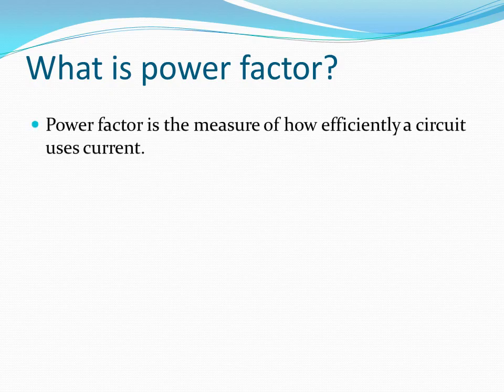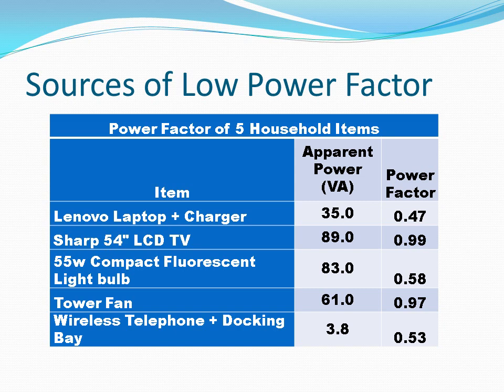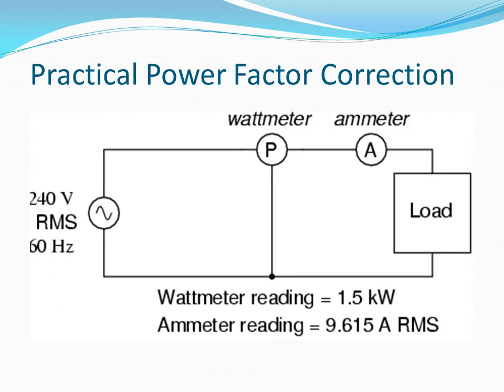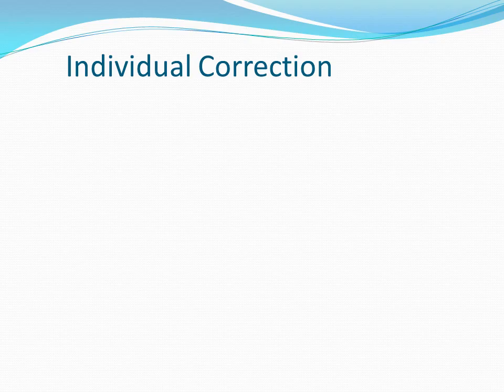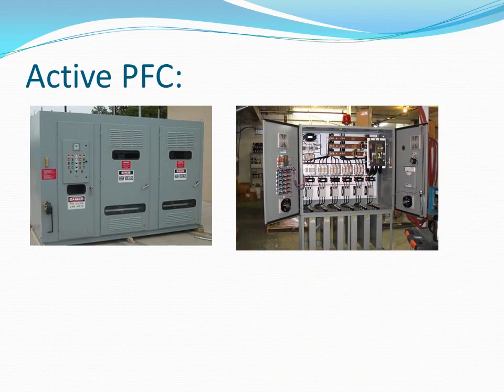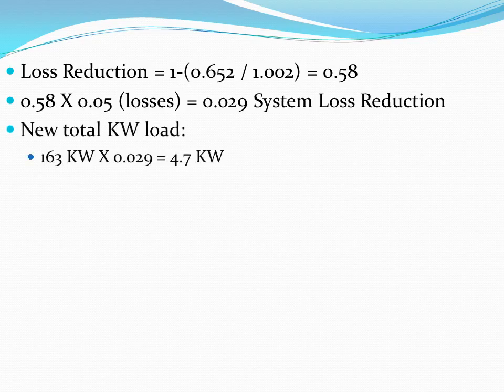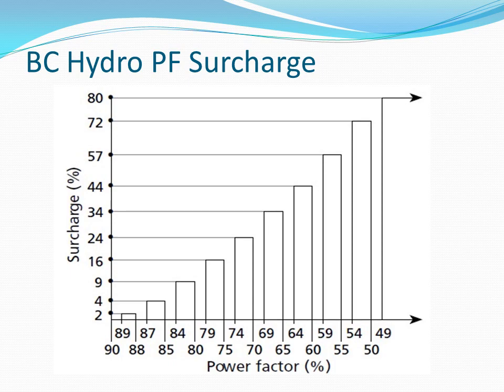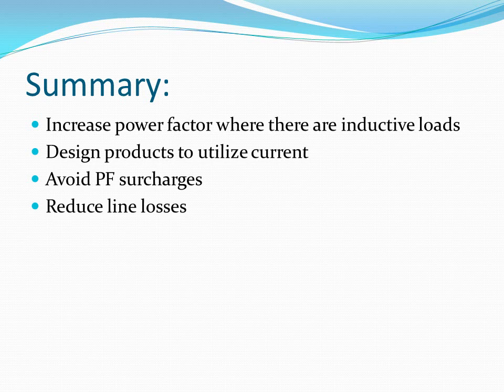UBC eece 492 power factor correction final video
This video is intended to give an introduction to power factor correction in industry. Discussed are examples on measuring PF, common correction techniques, and methods of surcharges from utilities